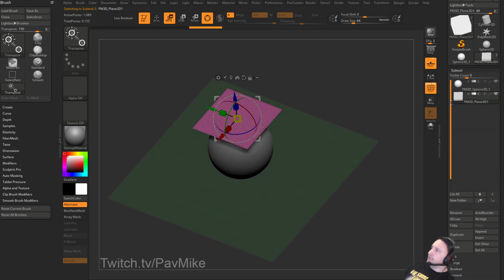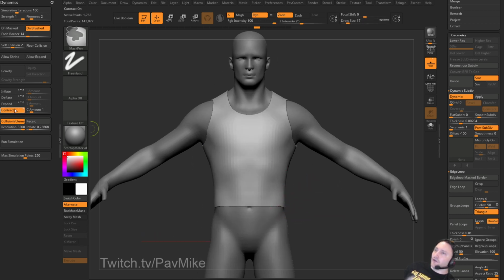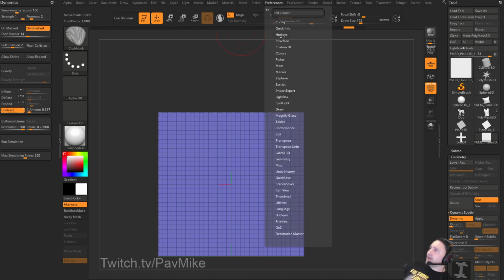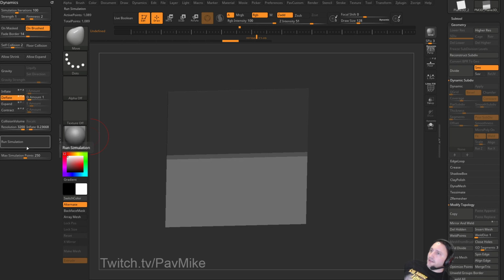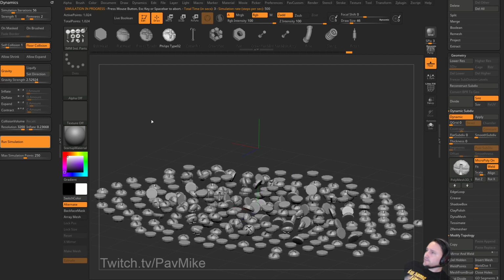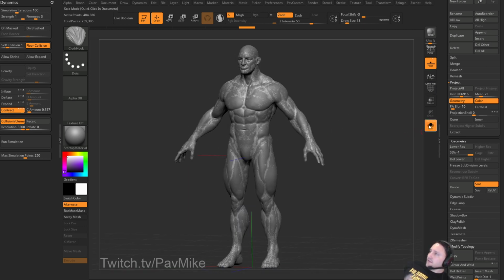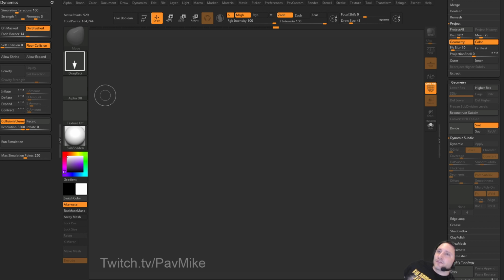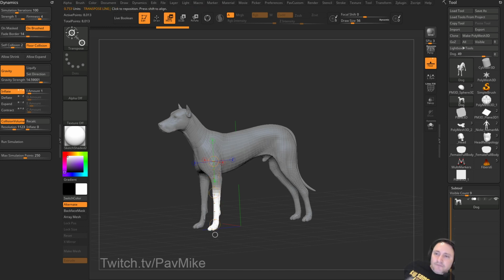ZBrush 2021 New Features - Cloth Sim, edge extrude retopology, MicroPoly, and more! 08/12/2020